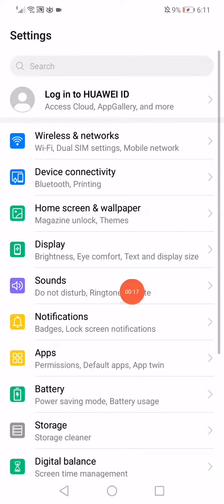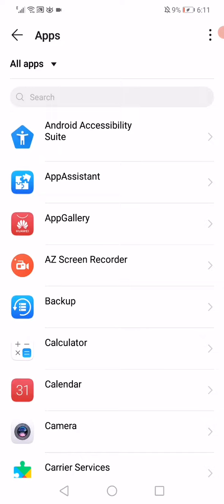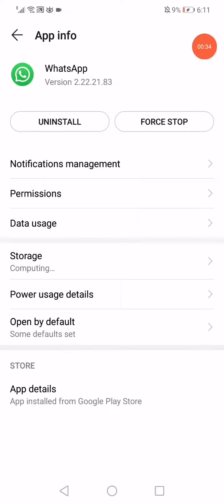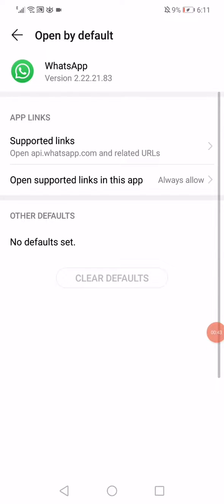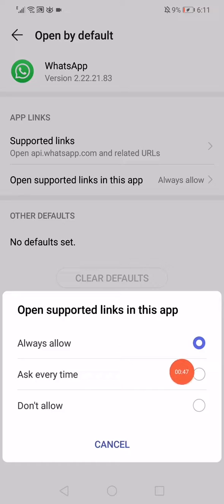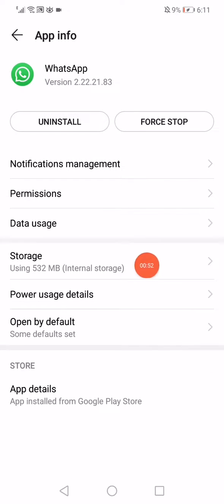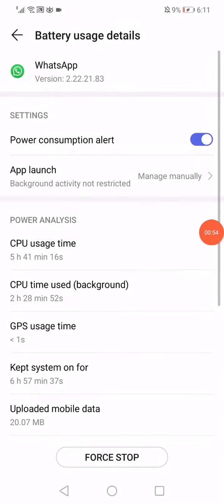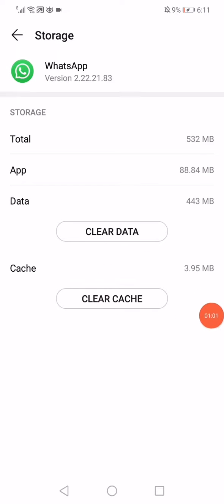How to Fix Whatsapp Call Unavailable Problem on Android Phone and IOS 2025